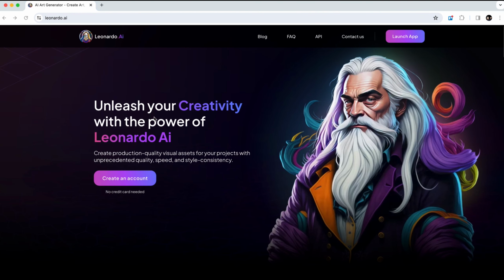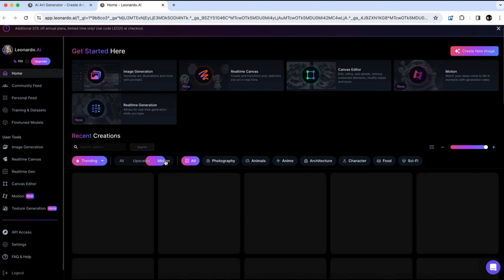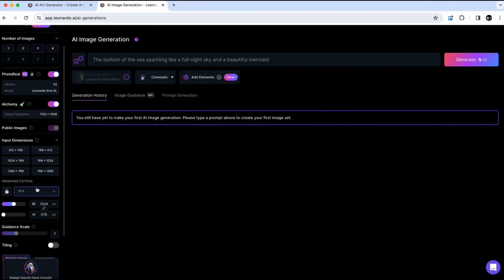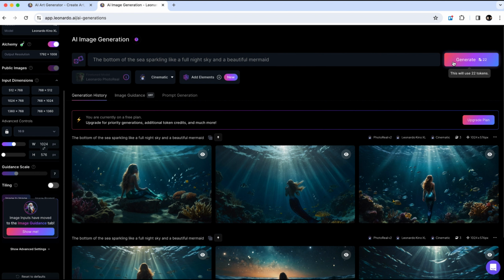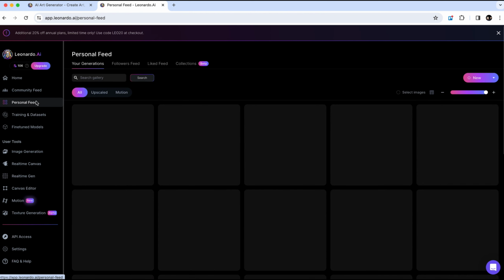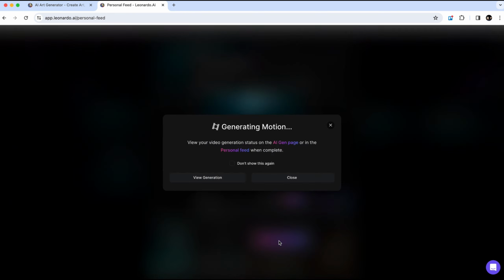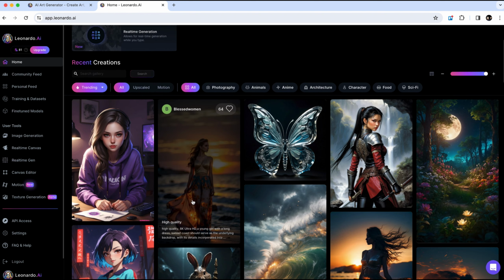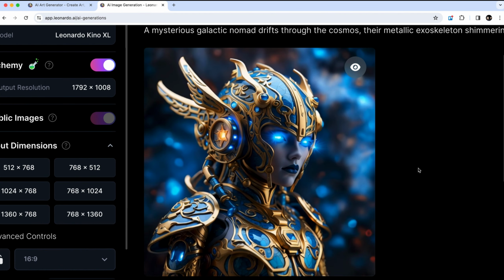Leonardo AI Image to Motion - New Feature | Create Animated Videos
In this video, I'll introduce you to the exciting new feature of Leonardo AI: Image to Motion. With this feature, you can now create animated videos directly from your images. Whether you're a content creator, marketer, or enthusiast, this tool opens up endless possibilities for bringing your visuals to life.